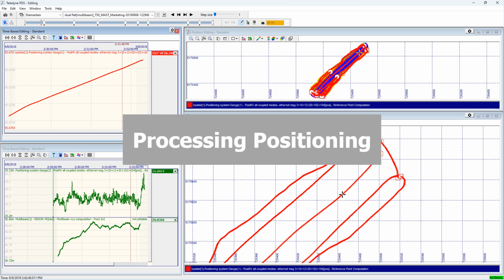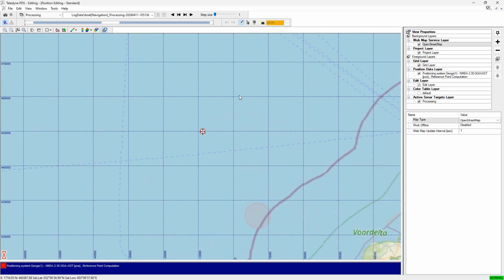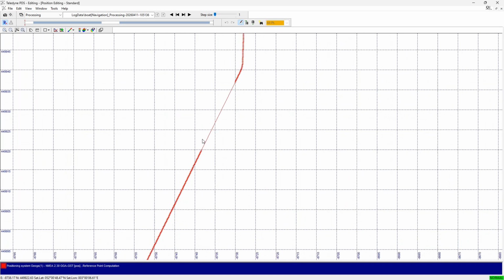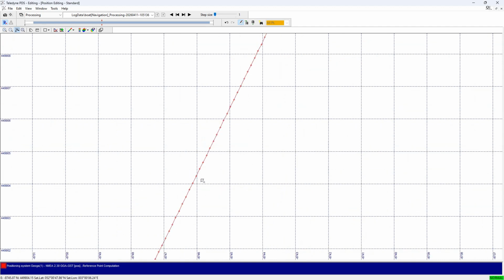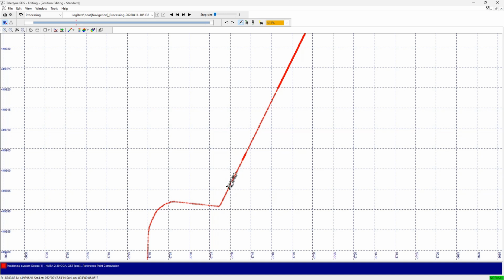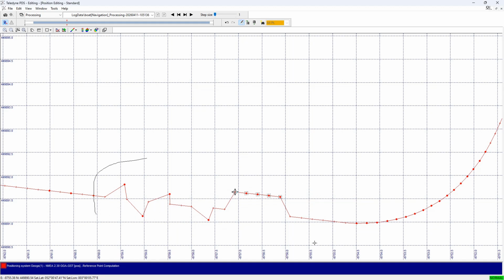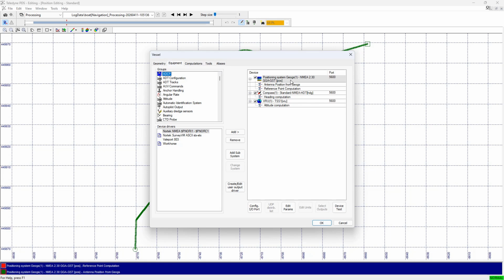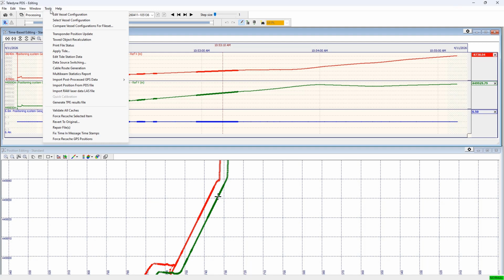Navigation Processing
This video demonstrates how the Position Editing view in Processing is used to edit position data.